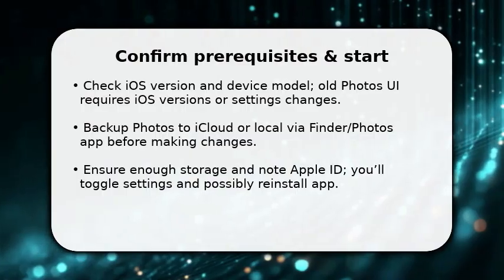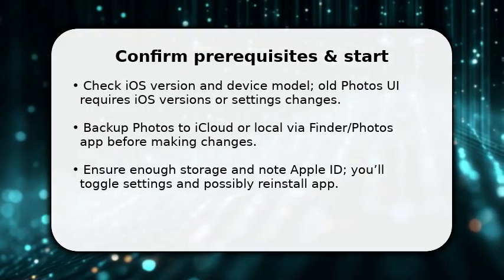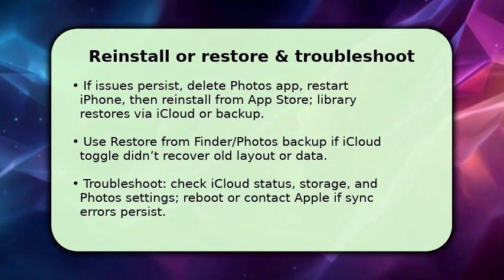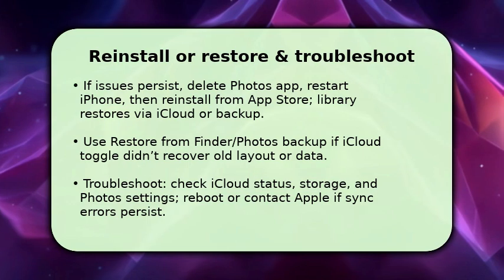How to Get Old Photos App in Iphone - Step by Step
Discover the simple steps to access and view old photos on your iPhone. This video guide takes you through downloading necessary apps, setting up permissions for older photo albums, and tips for organizing memories.

iPhone, old photos app, access pictures, downloading applications, organize memories, photo album settings, restoring old images